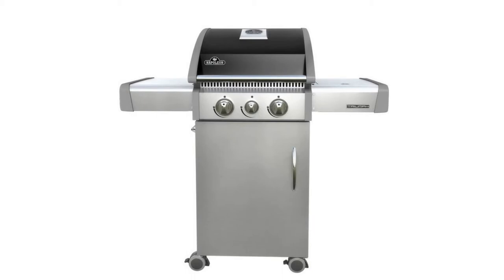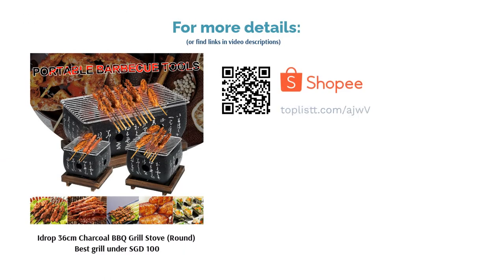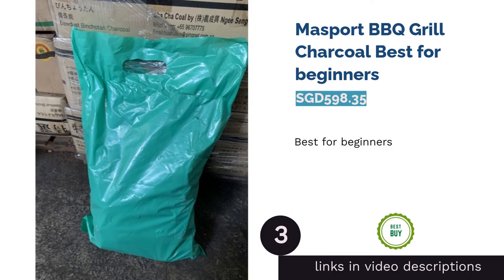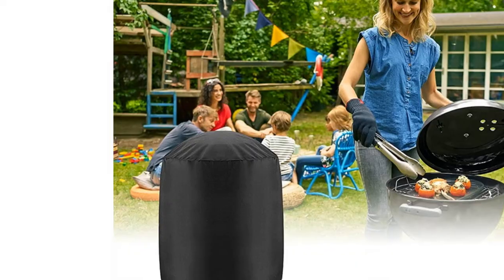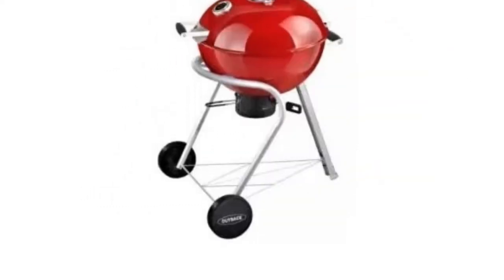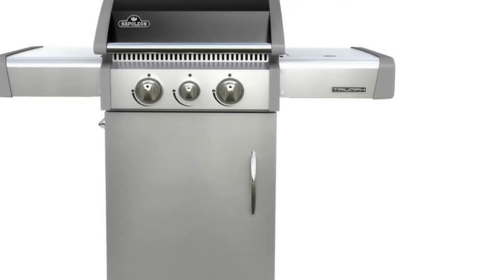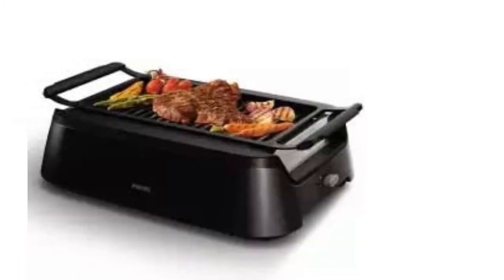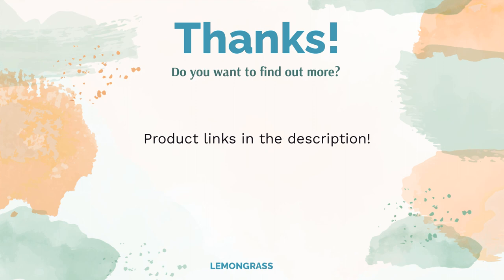🌵 8 Best Grill Smokers in Singapore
🌵 8 Best Grill Smokers in Singapore | Lemongrass. Here are our editor picks:

00:00 Introduction

00:21 #1 - Idrop 36cm Charcoal BBQ Grill Stove (Round) Best grill under SGD 100 (SGD29.00)

00:59 #2 - Napoleon Apollo BBQ Charcoal Grill Best grill smoker combo under S$500 (SGD406.60)

01:36 #3 - Masport BBQ Grill Charcoal Best for beginners (SGD598.35)

02:07 #4 - Weber Compact Kettle Charcoal BBQ Grill Best smoker grill for brisket (null)

02:43 #5 - Outback Charcoal Kettle Grill 575 Best smoker grill for ribs (null)

03:33 #6 - Napoleon Triumph 325 SB with Cover and Rotisserie Triumph Best smoker grill with rotisserie (null)

04:15 #7 - Char-Broil GAS2COAL Hybrid BBQ Grill Best for the money (SGD999.00)

04:41 #8 - Philips Avance Collection Indoor Grill HD6370 Best grill for home (SGD199.00)

05:34 Ending

From single patties to assemblies of hamburgers, cooking like a grill master is easier once you’ve found the right grill for you. We’ve listed grills from a variety of budgets to functions, and elaborate on machines that go beyond grilling.